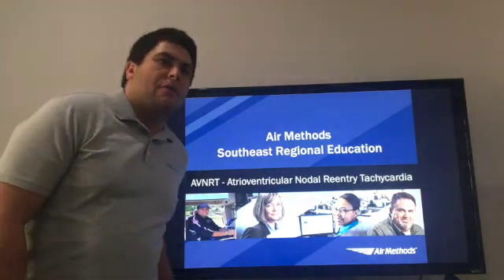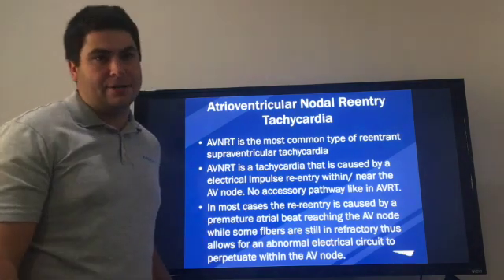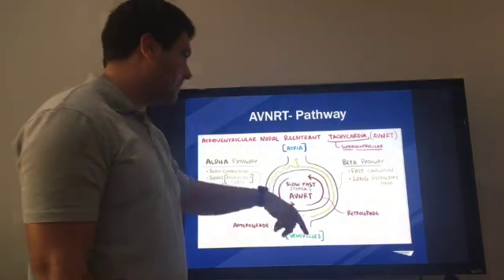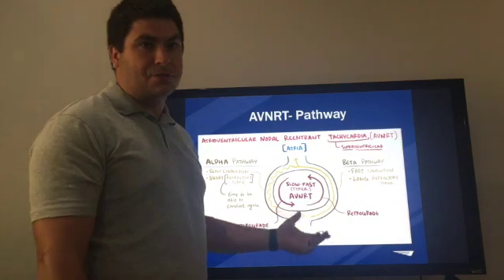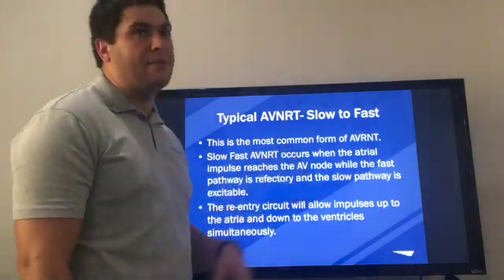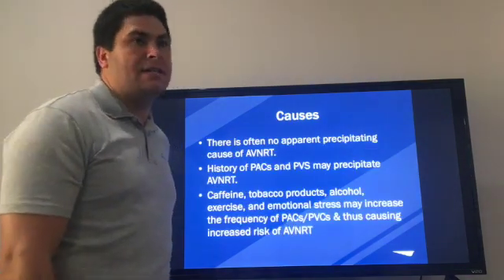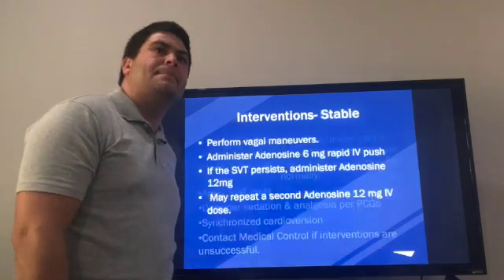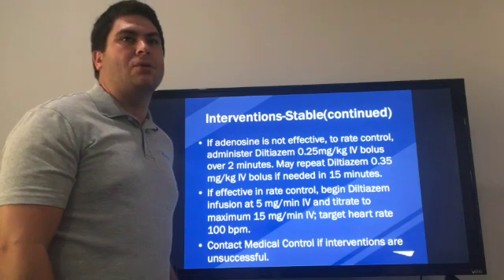AVNRT-Lancaster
AVNRT Educational Video For Class